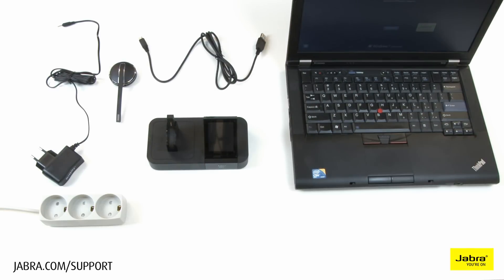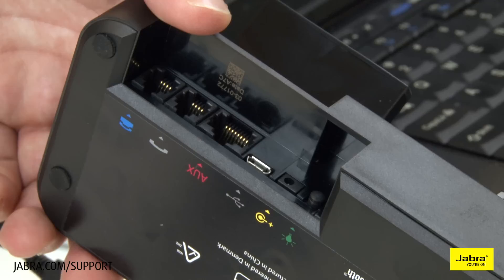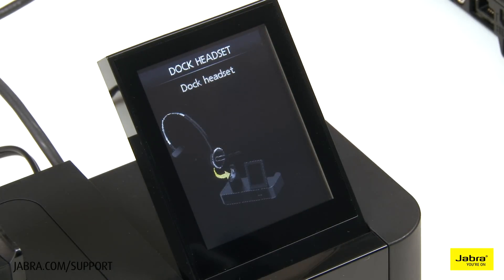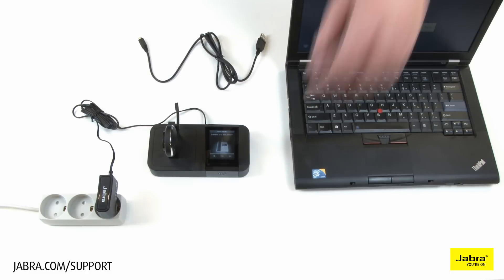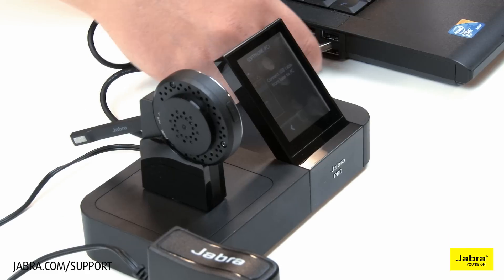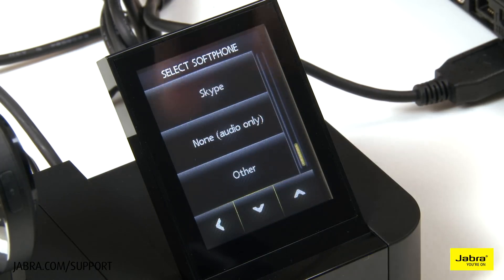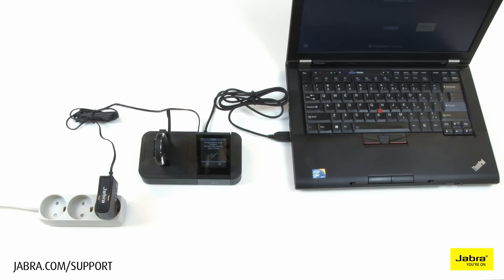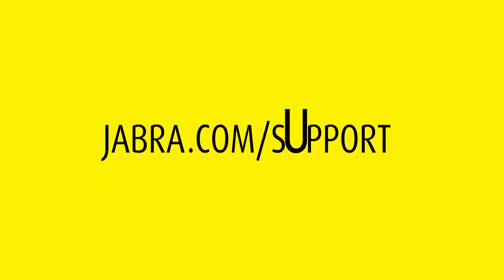How to setup Jabra PRO™ 9460/70 headsets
Watch the "Hands-on with Jabra Support" tutorial video. In this video, we will show you how to install and set up the Jabra PRO 9460 and 9470 with your softphone.